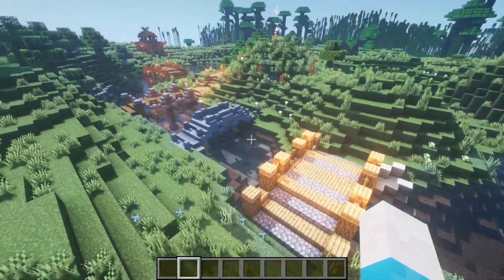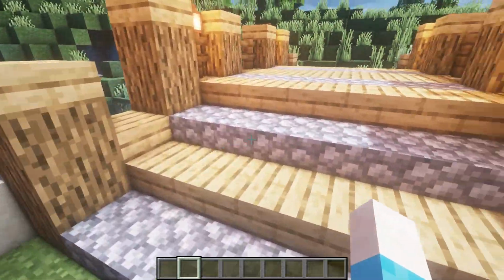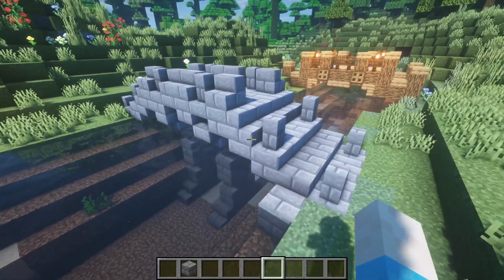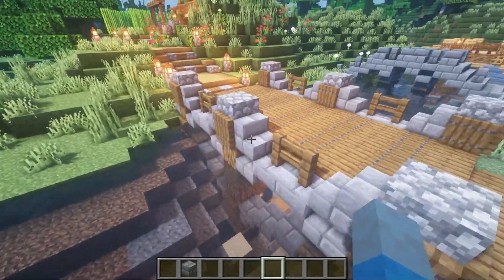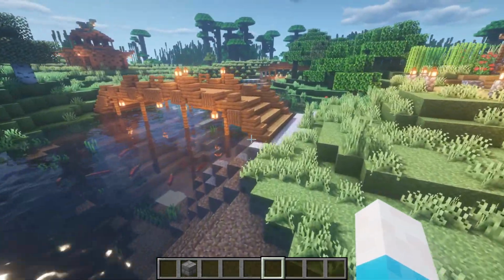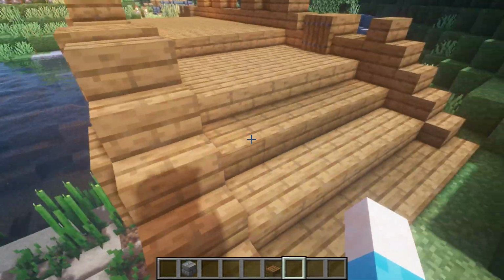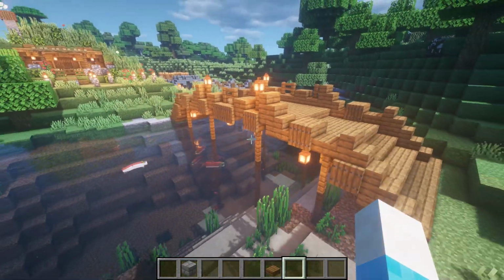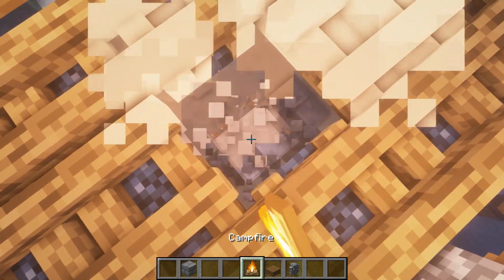Minecraft - 5 Simple Bridge designs Inspiration & Tips! [Bridge decoration ideas]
FullySpaced Shows you a few tips and tricks on how to create a few simple bridges and what you need to do in order to improve your bridge building! hopefully this video inspires you with some nice simple builds too!
Final bridge design inspiration from typface